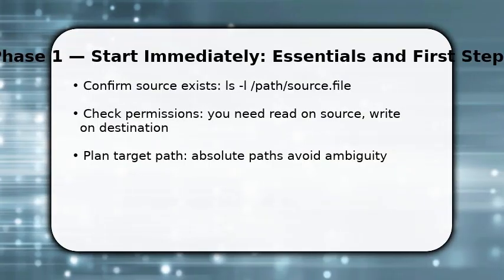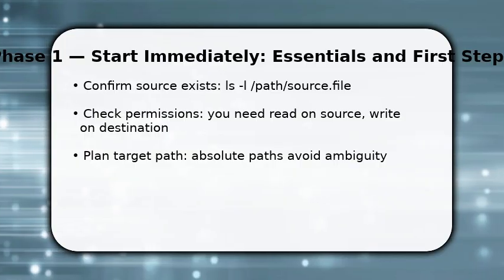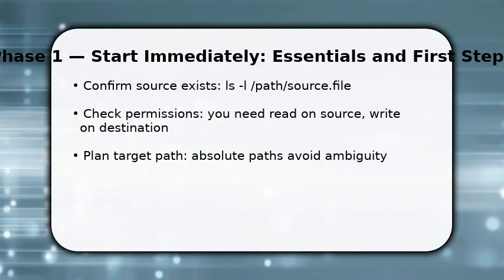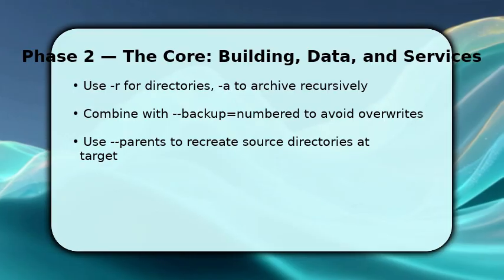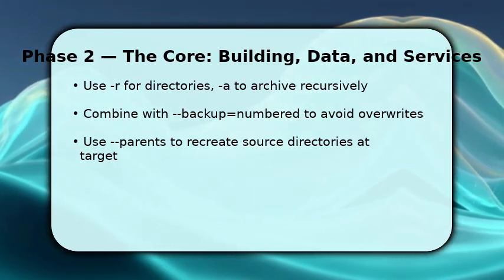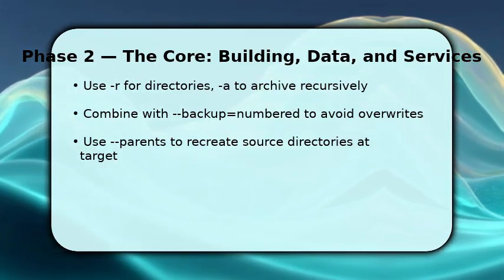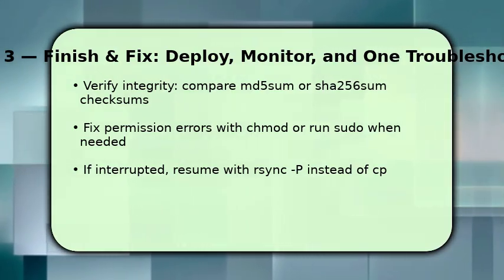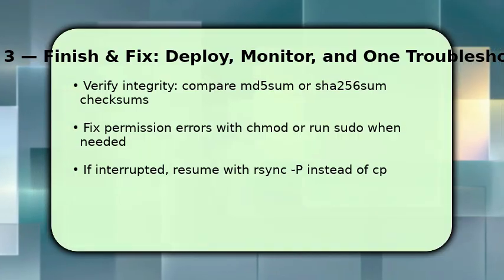How to Transfer File from Cp to Cp - Full Guide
How to Transfer File from Cp to Cp - Full Guide | 🔒 Surfshark VPN Deal — Stay private and secure. $1.99/mo + 3 Months Free ▸

Discover the step-by-step process of transferring files from one CP (Computer Processor) to another using various methods. This comprehensive guide covers different scenarios, including direct connections and cloud services integration for efficient data migration.

transfer file, CP connection, data migration, direct linkage, cloud storage transfer, file synchronization, step-by-step process, efficient methods, computer processor connectivity, integrating cloud services